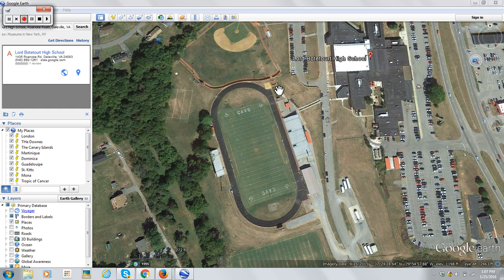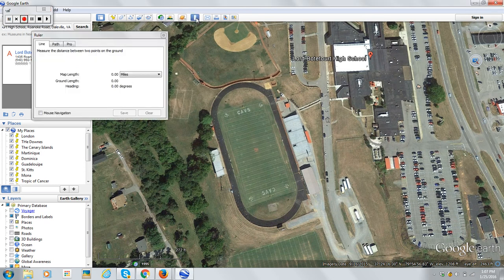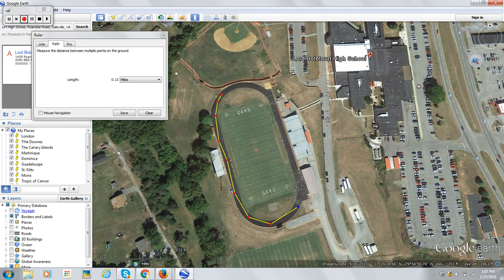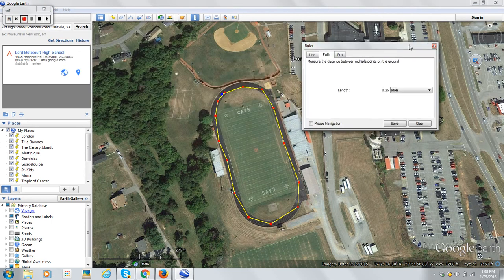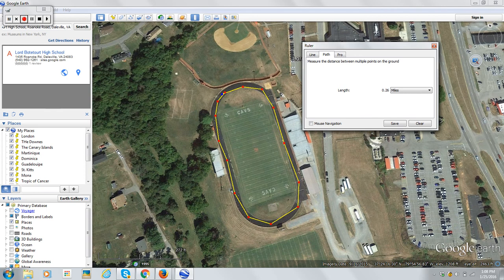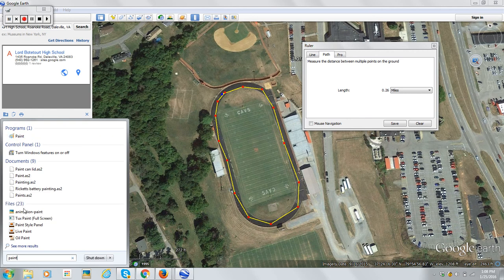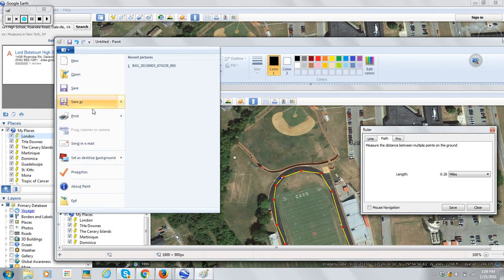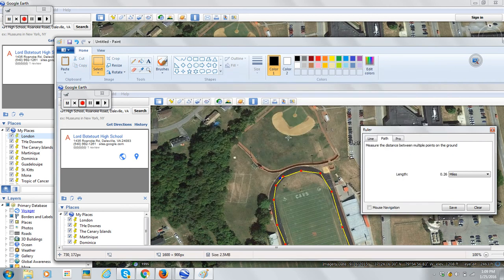using windows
How to screen grab a google earth image with windows print screen command.